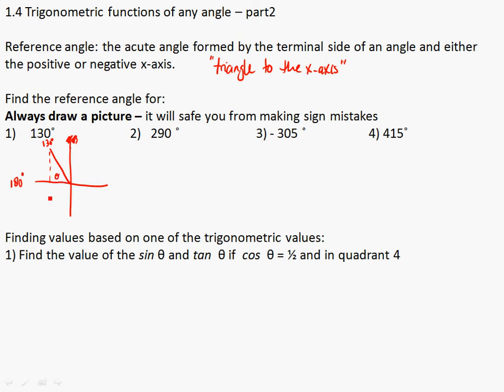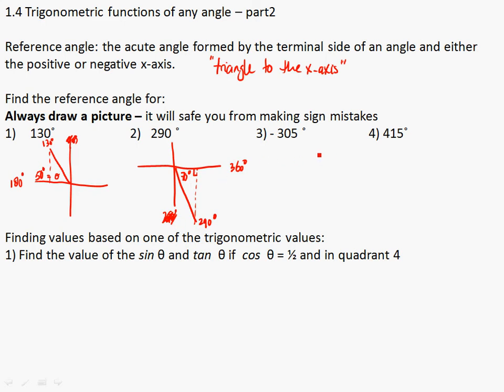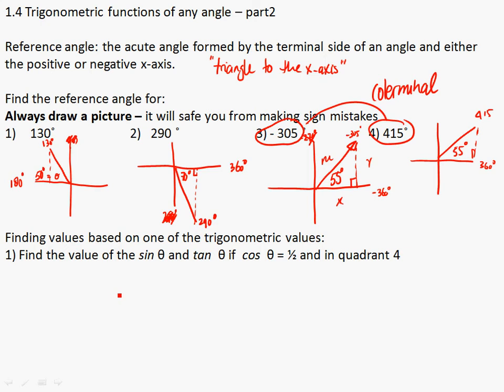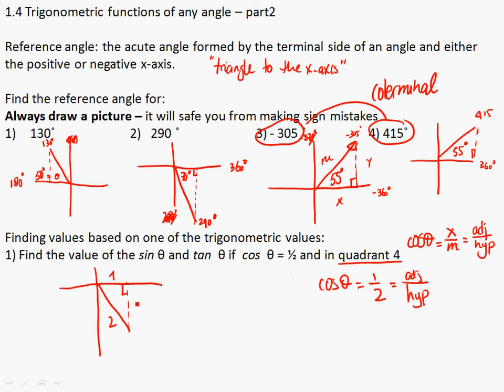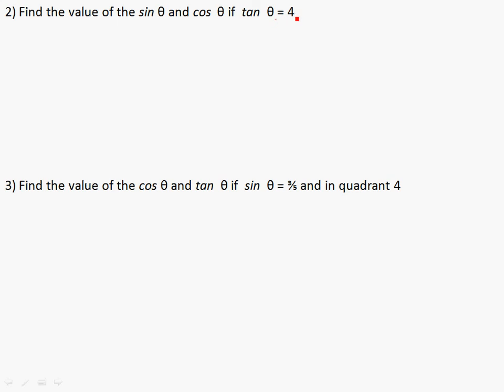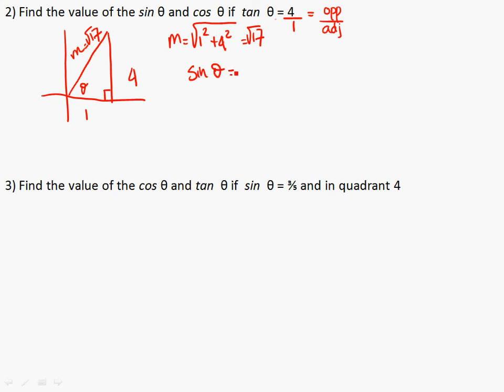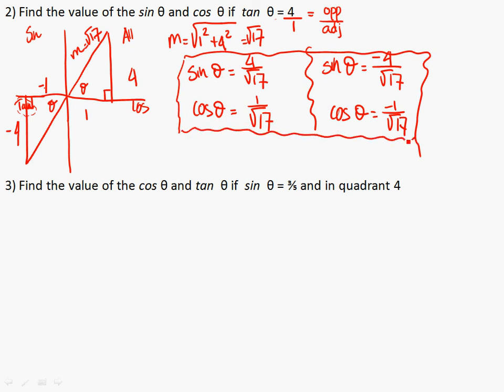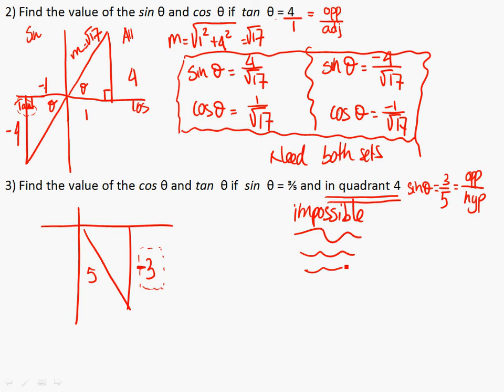1.4 Trigonometric functions of any angle-part2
How to find missing trigonometric functions if you are given the value of one of the trigonometric functions.